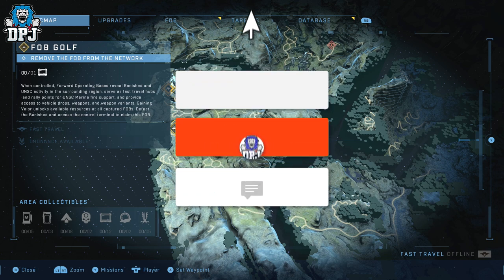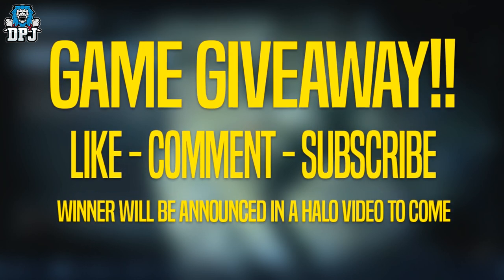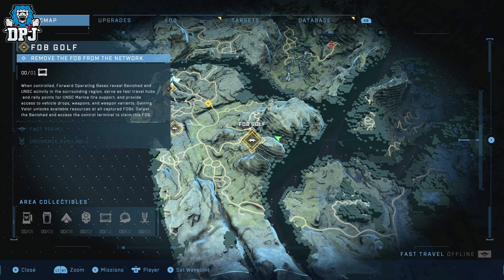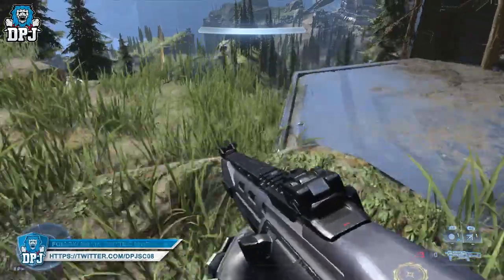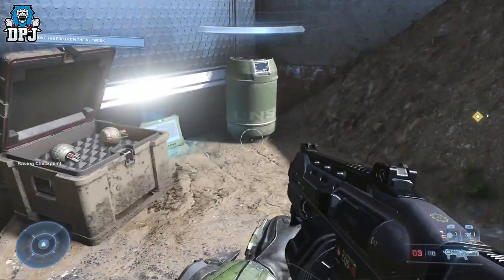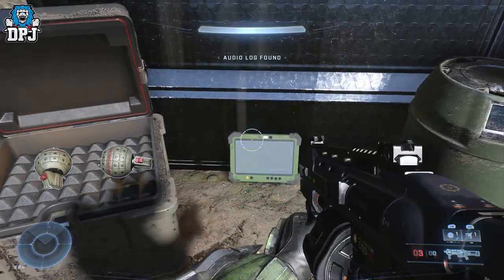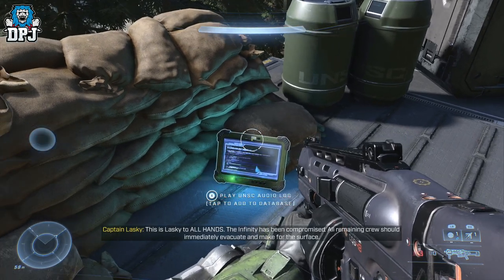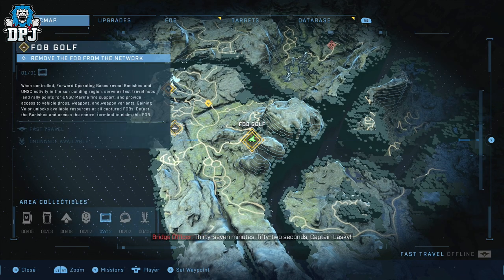Halo Infinite: FOB GOLF - GET THESE NOW - SECRET COLLECTABLES - HIDDEN AUDIO LOGS - Guide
In this Halo Infinite video I showcase the collectables in the Fob Golf area.